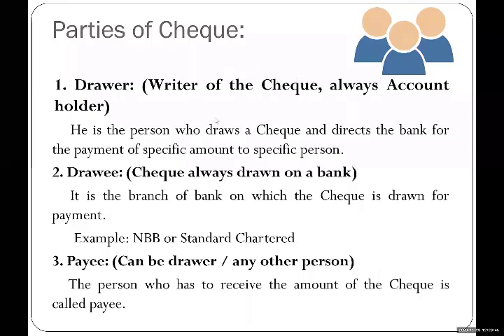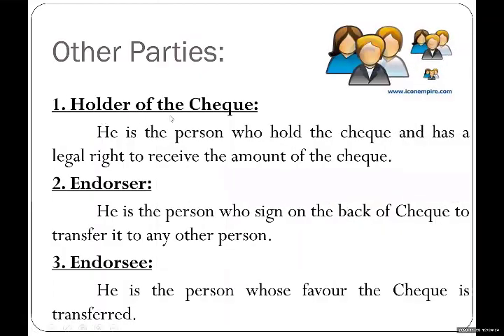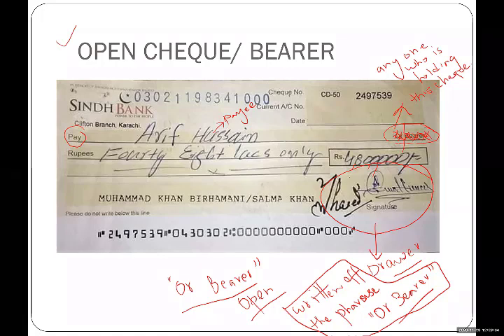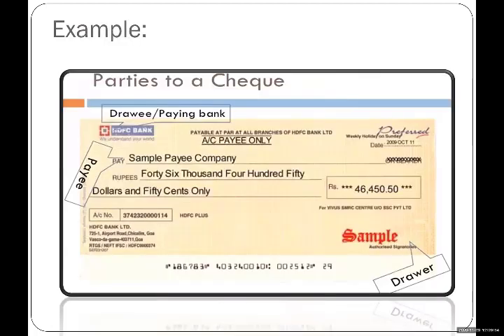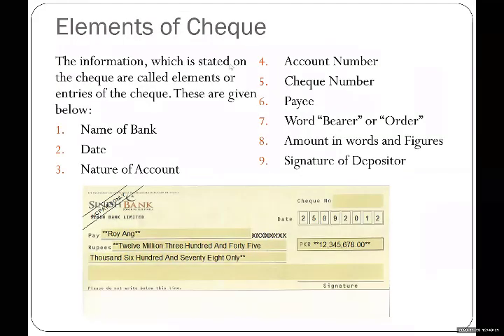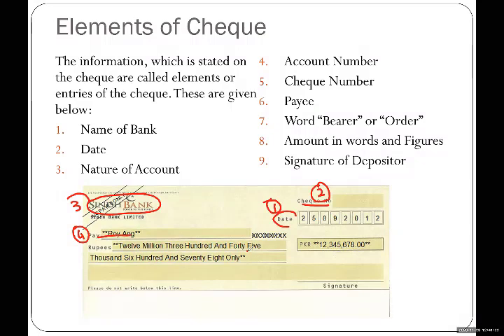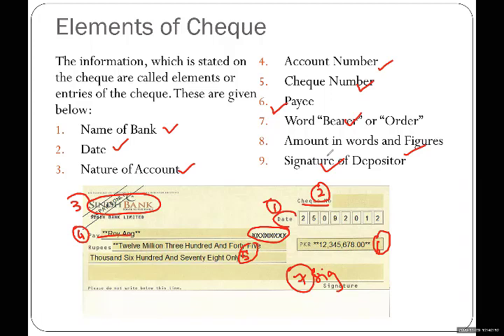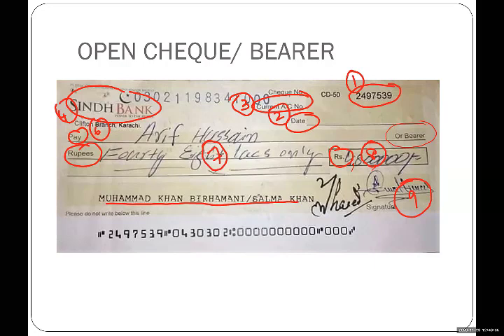Open Cheque and Elements of Cheque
Types of Cheques
Open Cheque
Elements of a Cheque